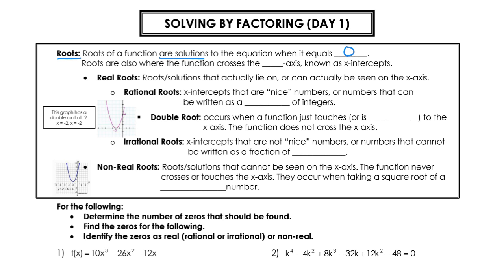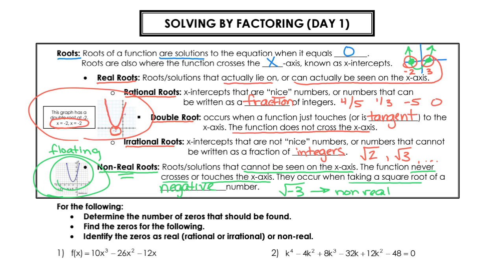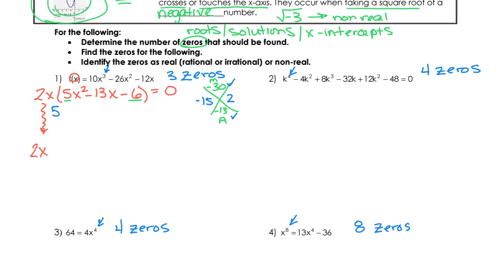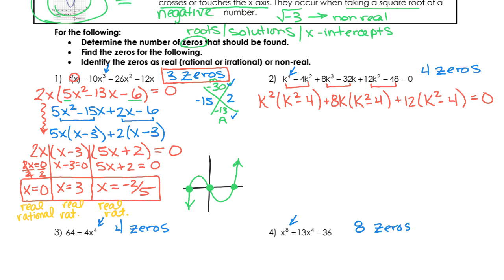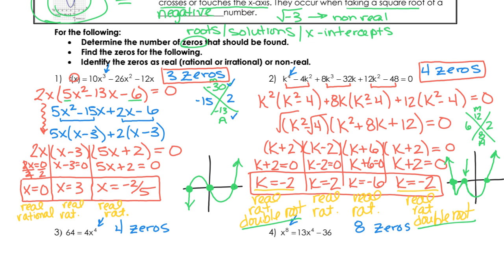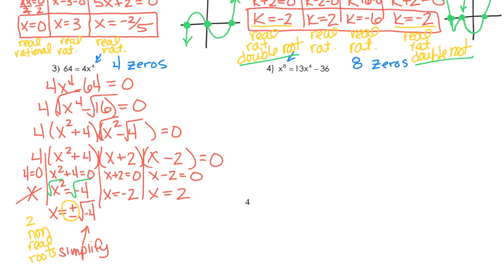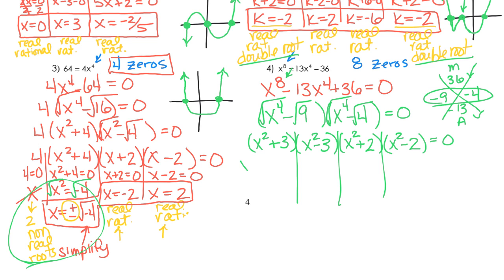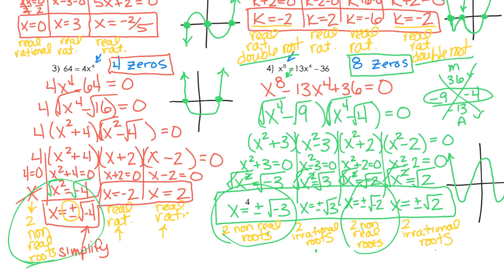A2 Unit 8 Day 1 Notes (1)